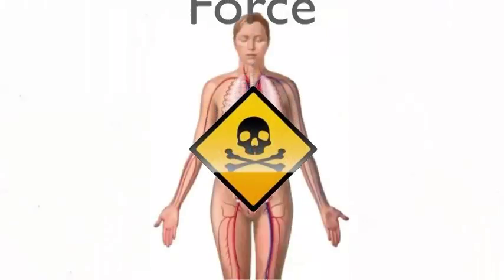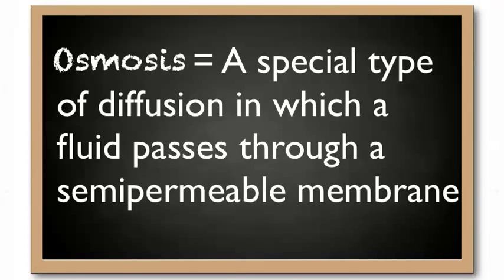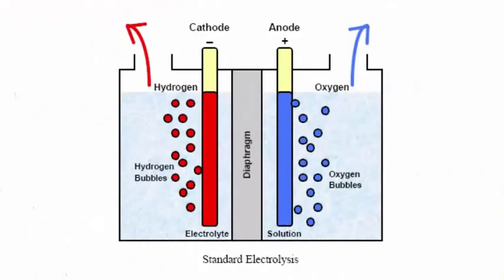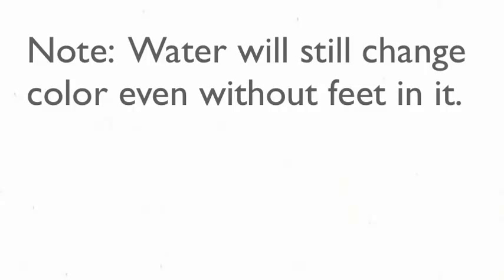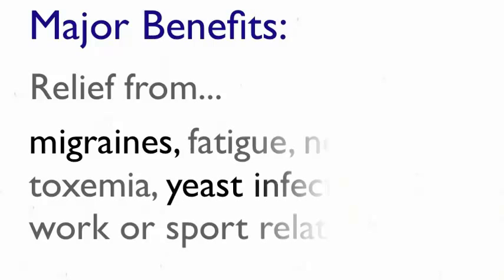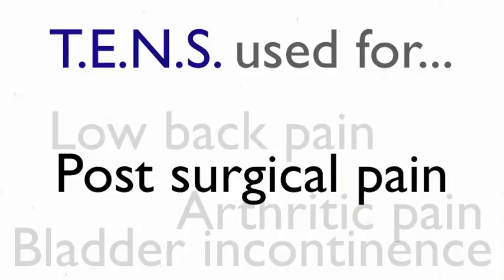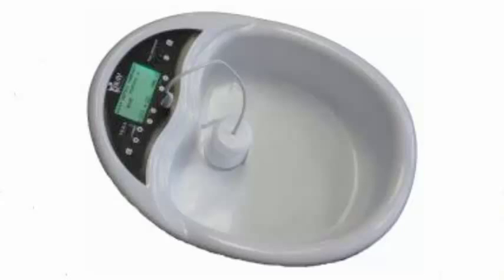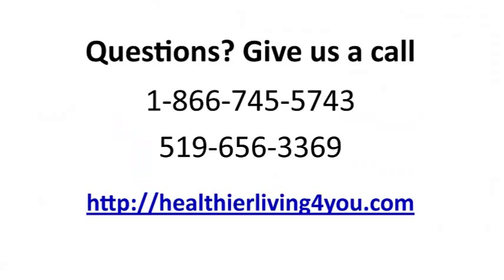How does an Ionic Detox Foot Bath work?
A video that finally explains how the Ionic Detox Foot Baths work!

Specifically on the 3 in 1 FIT Premium Detox Foot Bath manufactured by Healthier Living 4 You.

We have the most powerful ionic foot bath on the market today!  We also provide the industry best 6 year Warranty!

Ionic Detox Foot Baths are a great way to detox the body!  Toxins are inside all of us and eating away at our health!